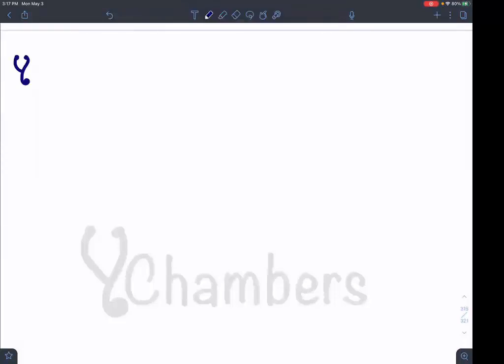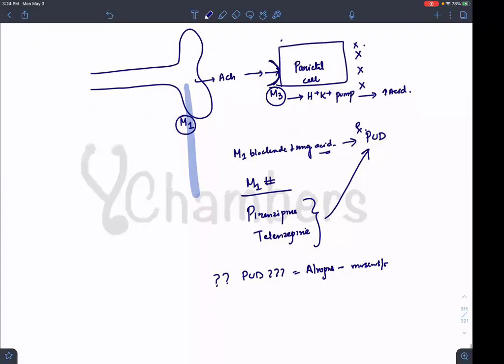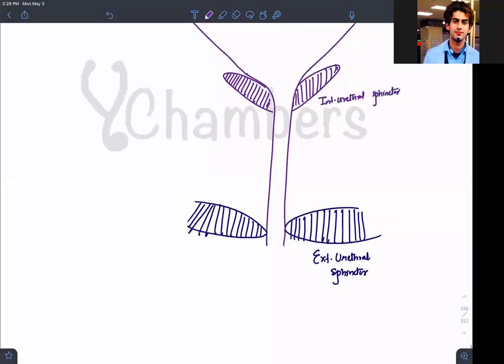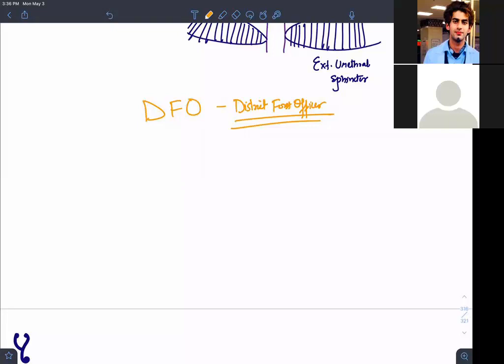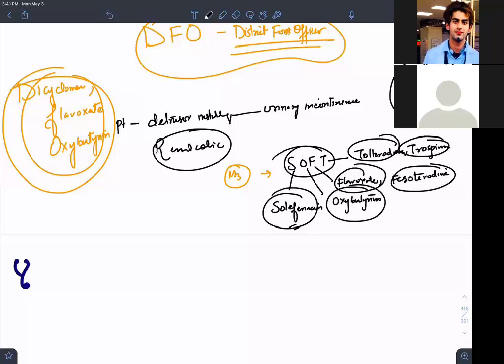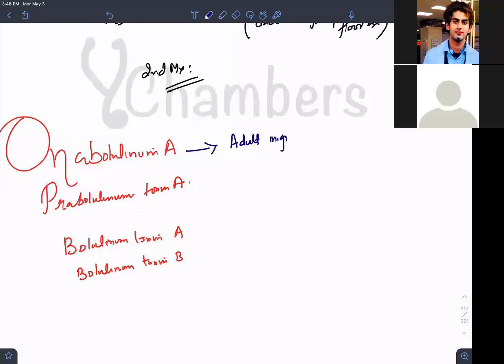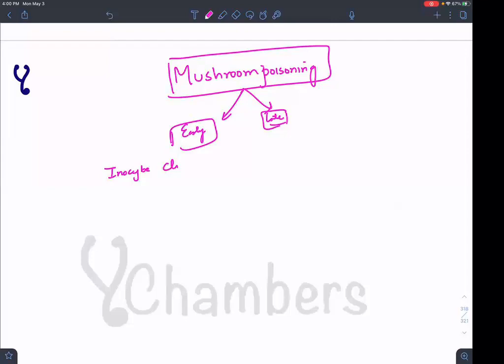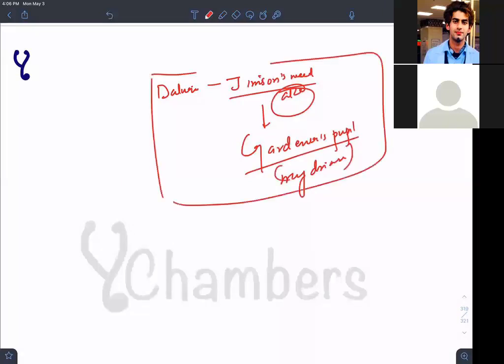Live Classroom(Pharmacology)- Autonomic nervous system part 7( anticholinergics part 2)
Watch all parts of ANS first.